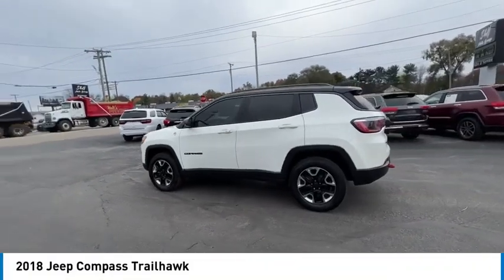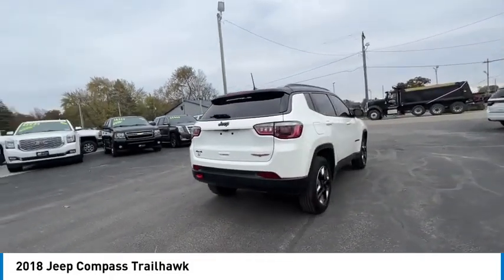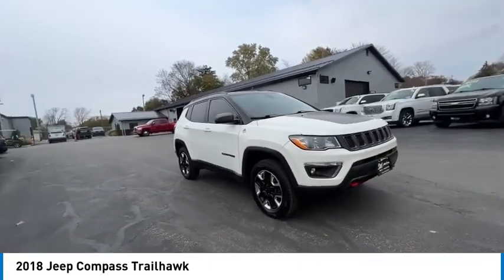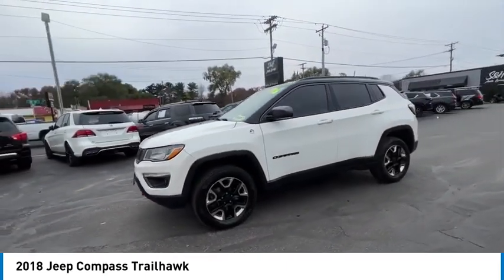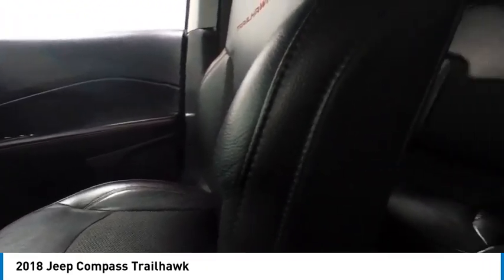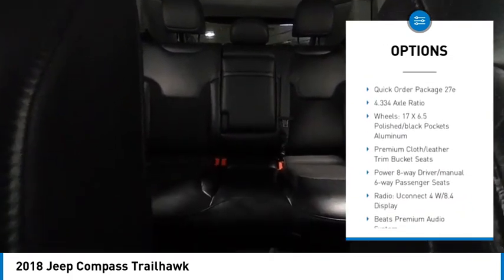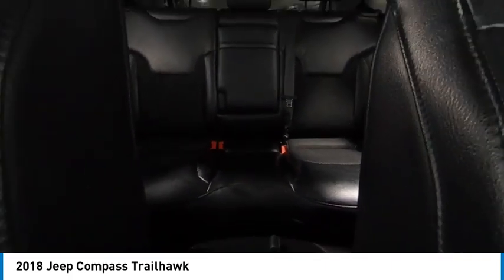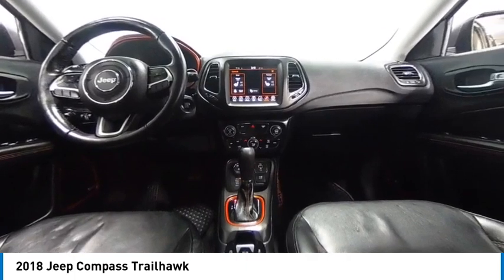2018 Jeep Compass Trailhawk Elkhart IN E25679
2018 Jeep Compass Trailhawk

4WD. White Clearcoat 2018 Jeep Compass Trailhawk 4WD 9-Speed Automatic 2.4L I4At S & H we pride ourselves on our OUTSTANDING CUSTOMER SERVICE, our TRANSPARENT SALES PROCESS and our ROCK BOTTOM PRICES! Recent Arrival! 22/30 City/Highway MPGAwards:  * 2018 KBB.com 10 Best All-Wheel-Drive Vehicles Under $25,000   * 2018 KBB.com 10 Most Awarded BrandsEnjoy the benefits of certified service near Mishawaka IN, South Bend IN, Niles MI and Edwardsburg MI at the S&H Motor Sales Service Center. If you're anything like us, you love the feeling of driving a preowned car, and you want your car to feel like new for years and years to come. Fortunately, one of the best ways to ensure that, and avoid costly repairs in the future is to keep up with your manufacturer-recommended maintenance. And with years of preowned service expertise under our belts here at S&H Motor Sales, there's no one better equipped to serve your car care needs than we are.